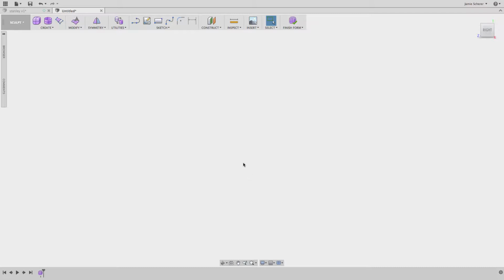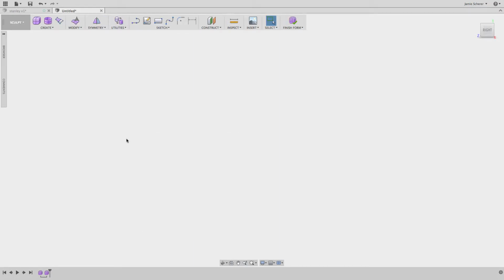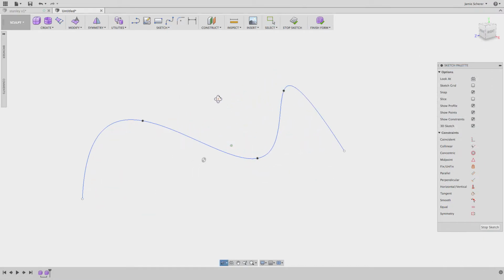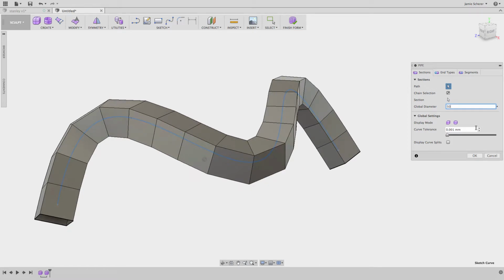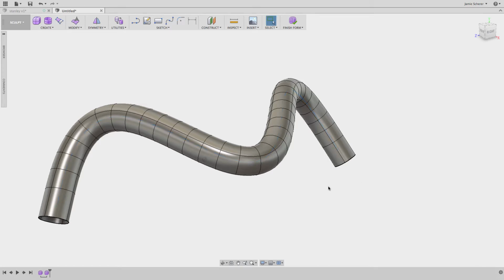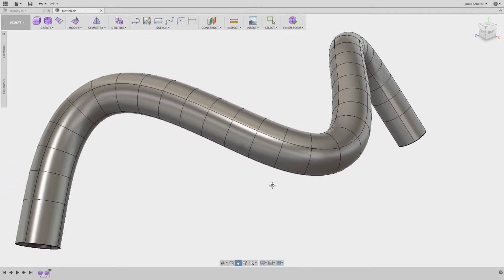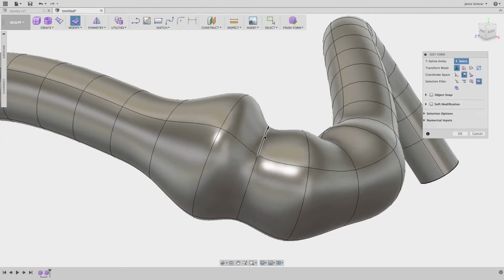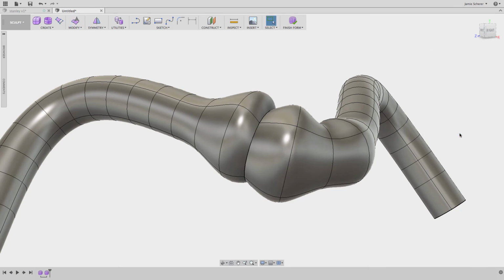Quick Tip for a Reddit user...using the sculpt tools to model intestines!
I may never have the chance to answer this question again, so i couldn't help but quickly capture how I might use the Sculpting tools in Fusion 360 to sculpt something very organic, like, say, intestines.